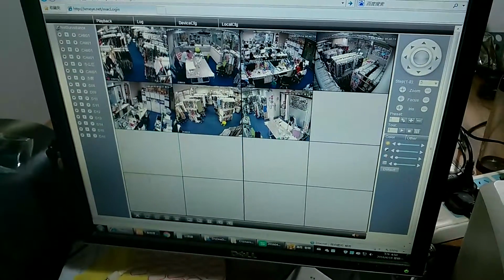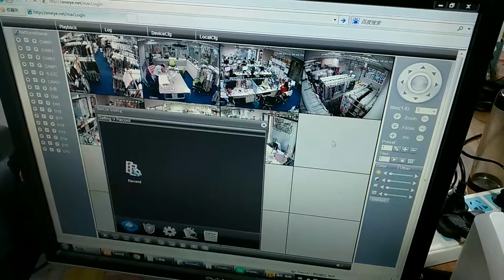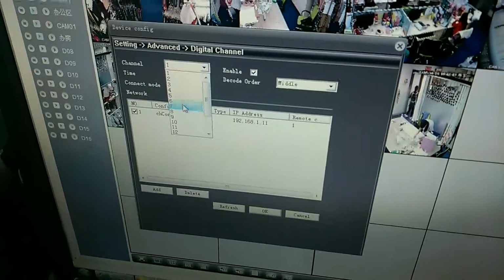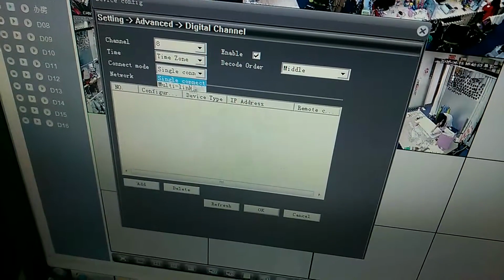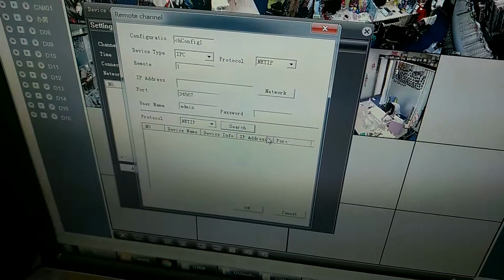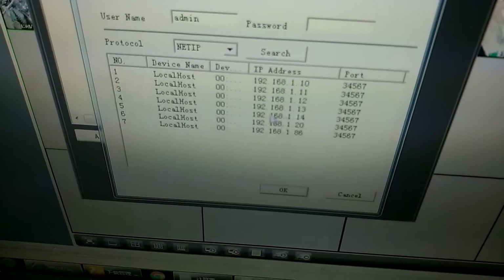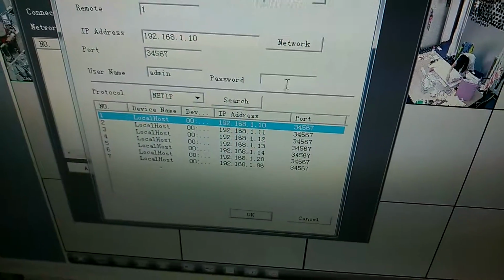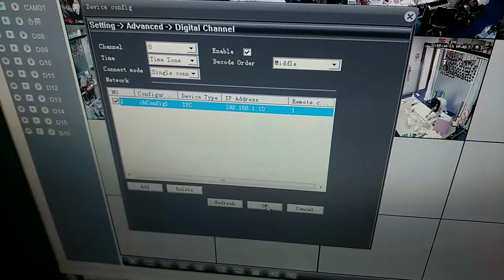How to add the ptz camera to the NVR channel. and get control.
Use search function(Proprietary protocol port: 34567) to add the ptz camera to your NVR and control it.
NOTE: please use the single image channel to control the ptz camera.
if you add more than one ptz camera in the same channel, it's will lose the ptz function.